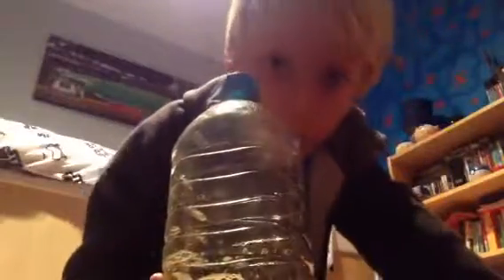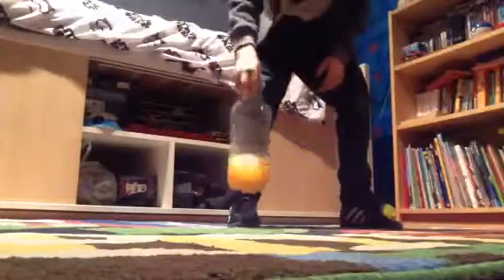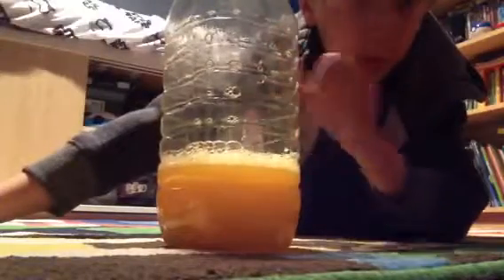Some of the worst and luckiest bottle flips🙂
These bottle flips are BAD but lucky.